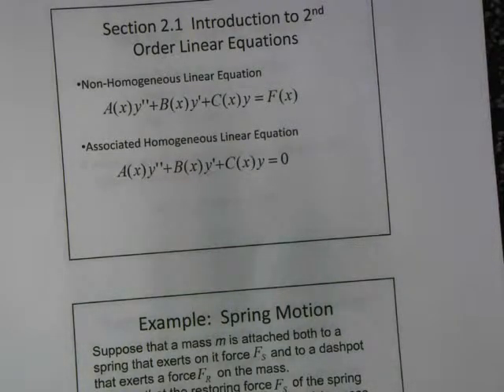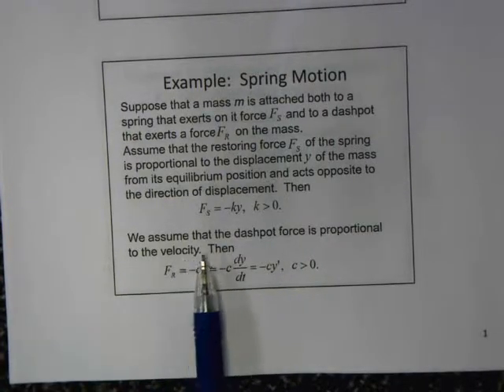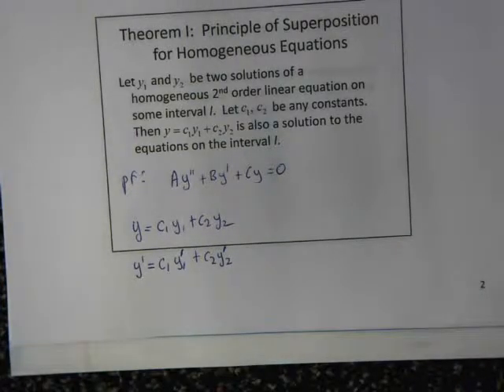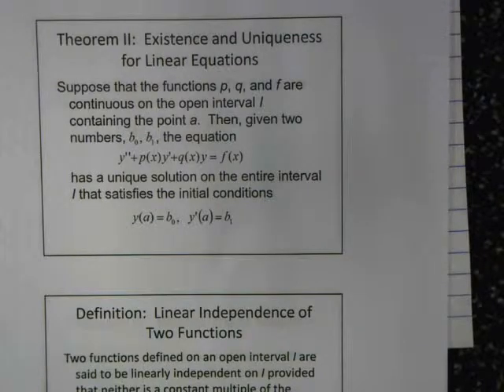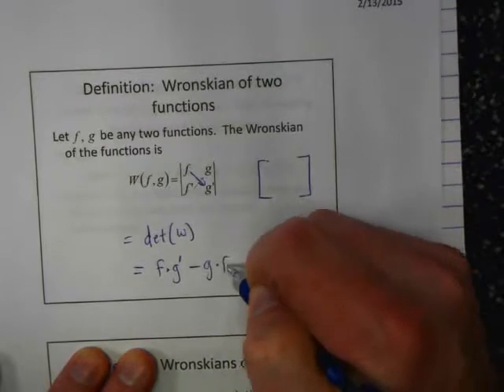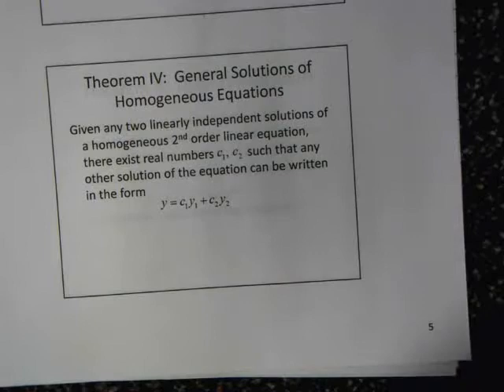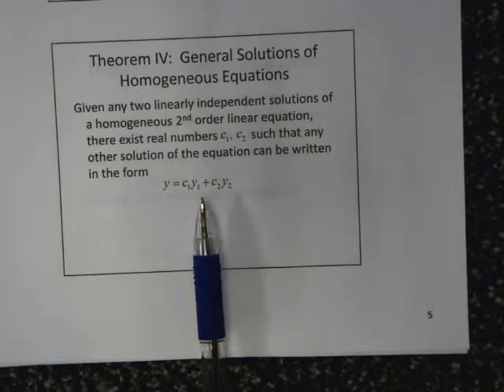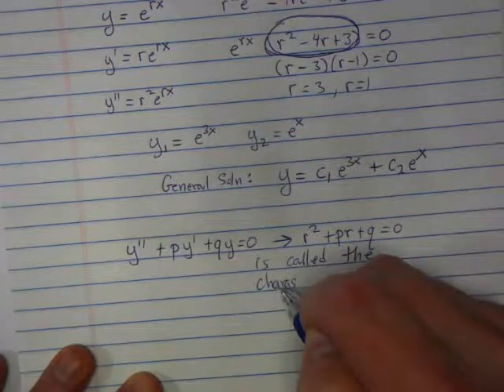Math2620 Section 2-1